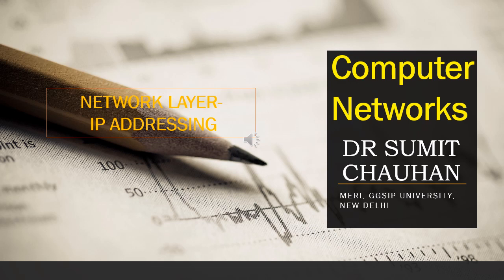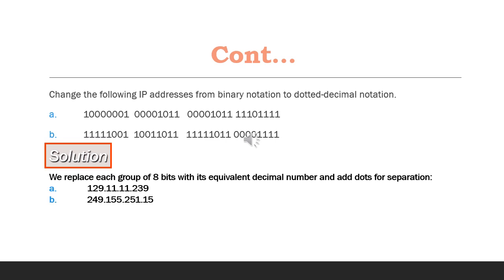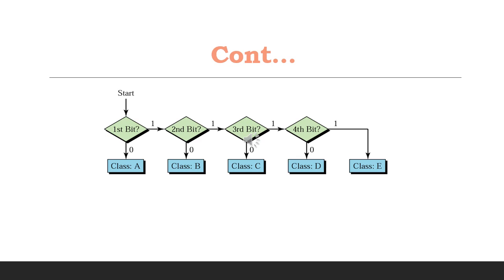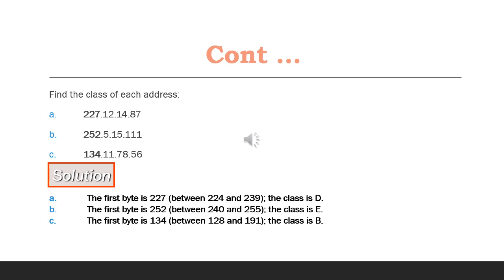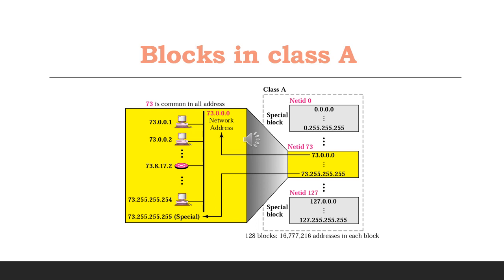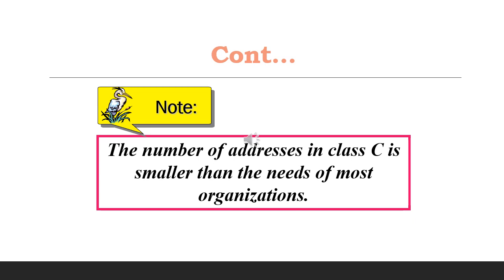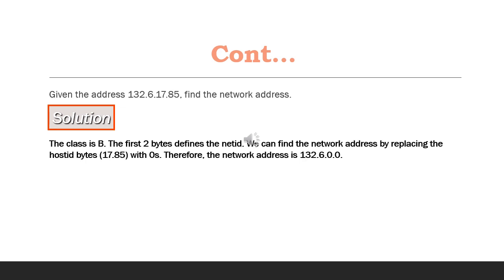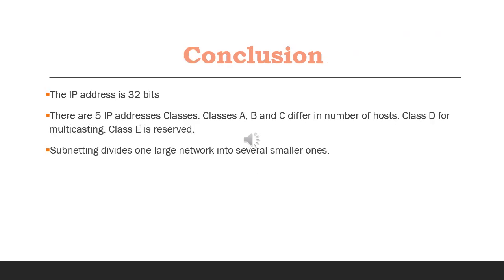DR SUMIT CHAUHAN PART 3 IP Addressing